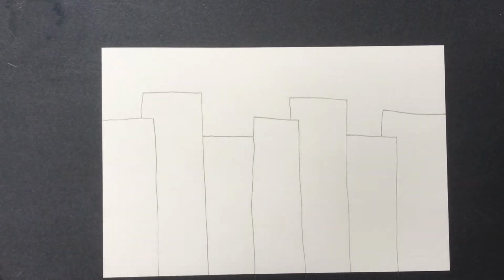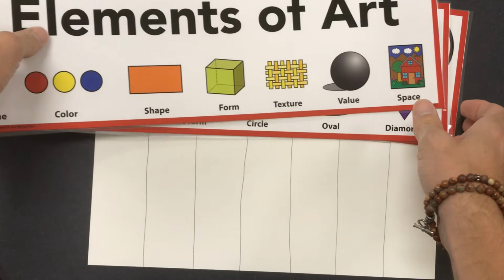James Rizzi Cityscapes 2